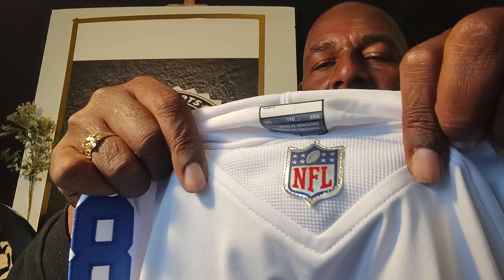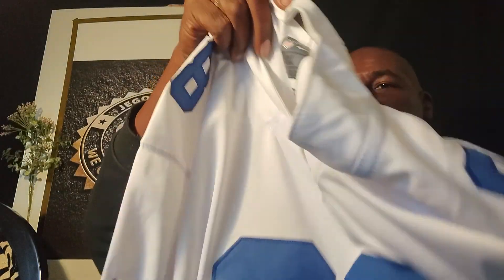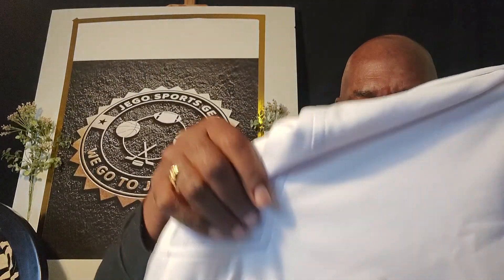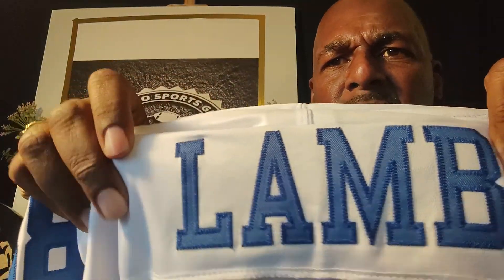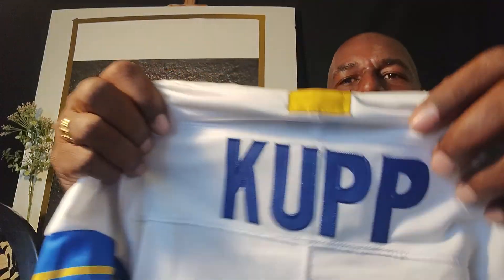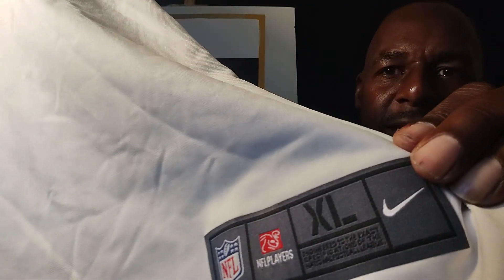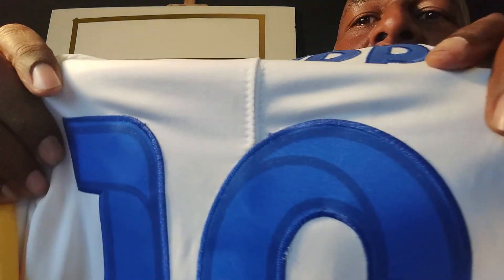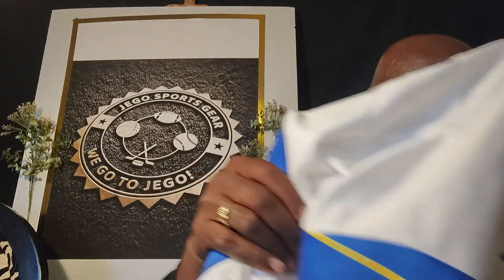Dallas Cowboys v.s. Los Angeles Rams jersey review